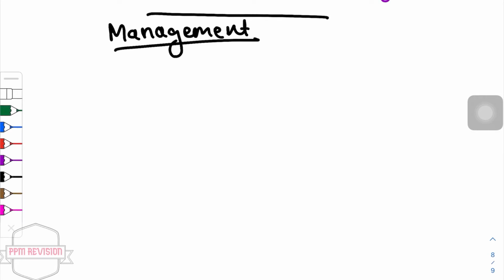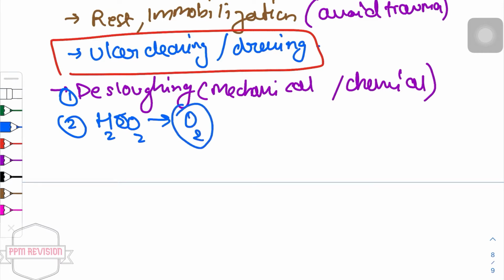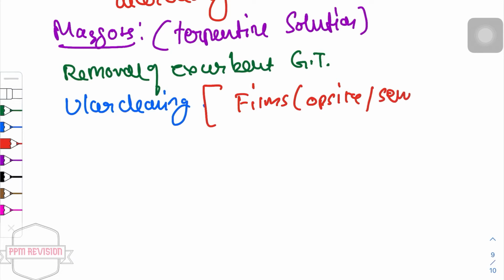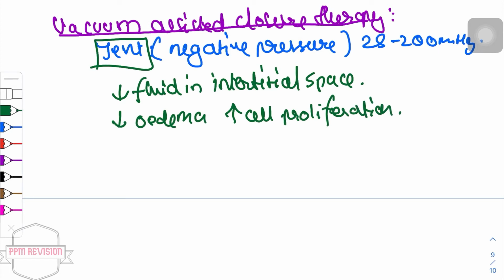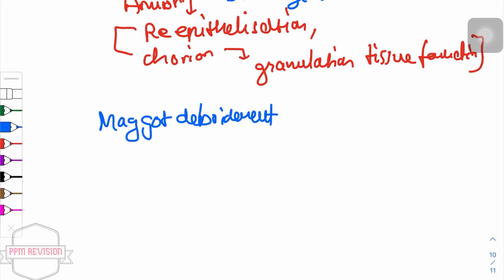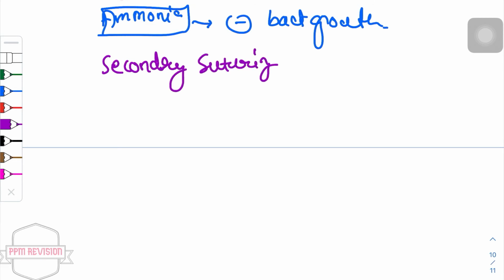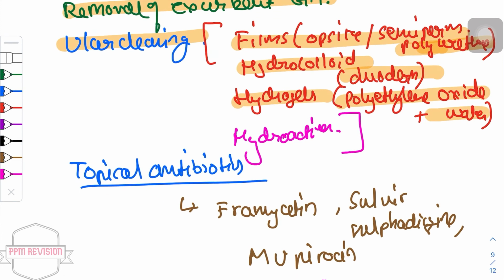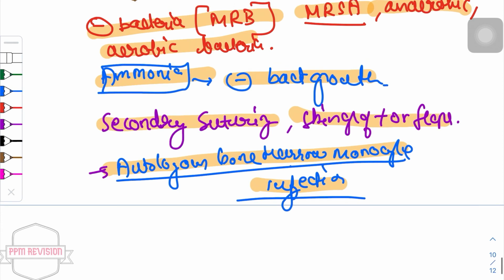Ulcer - Surgery - Part 3